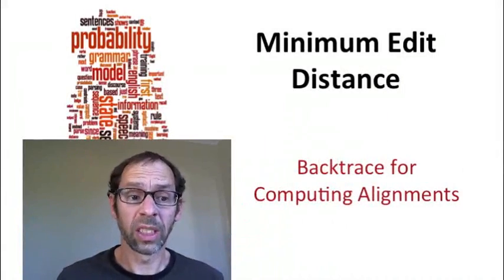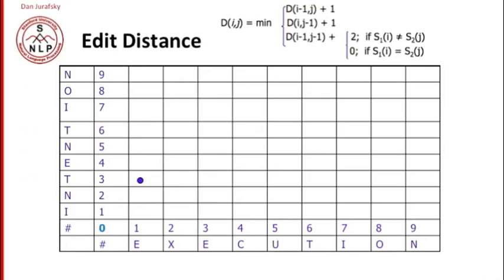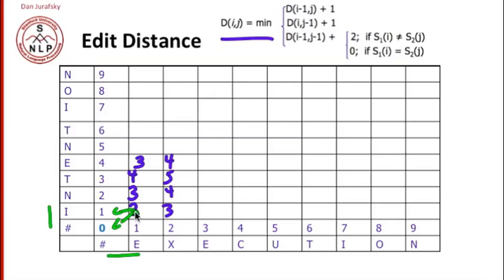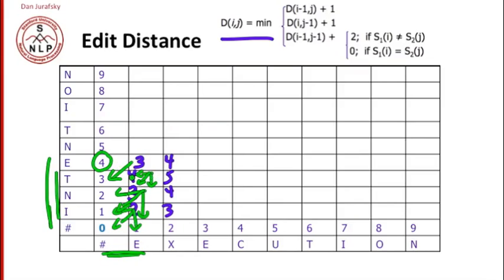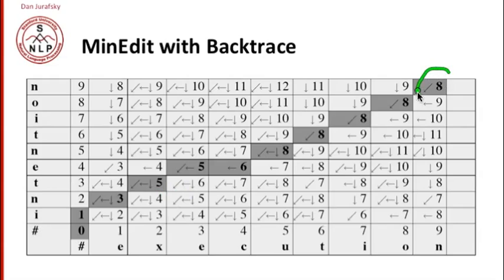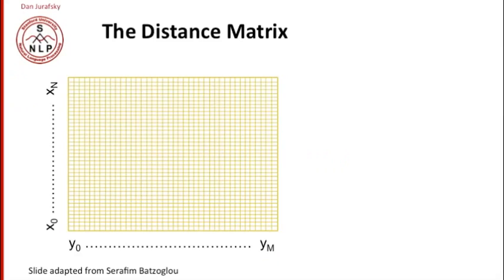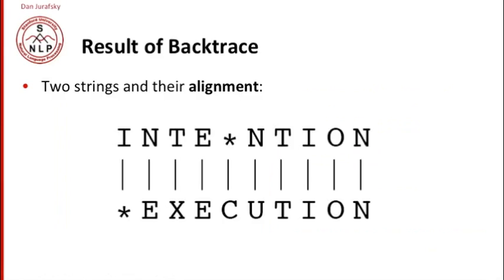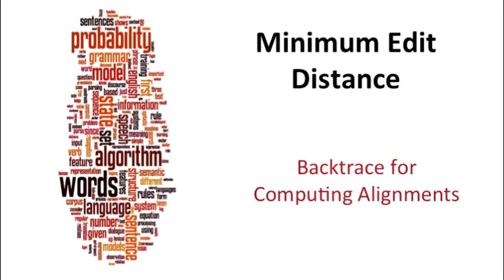Nlp - 1.8 - Backtrace for Computing Alignments